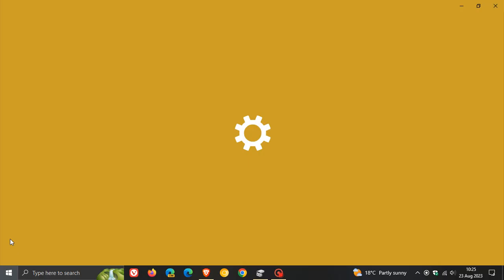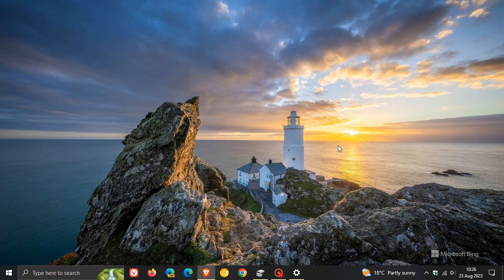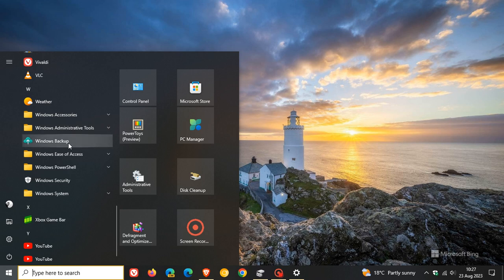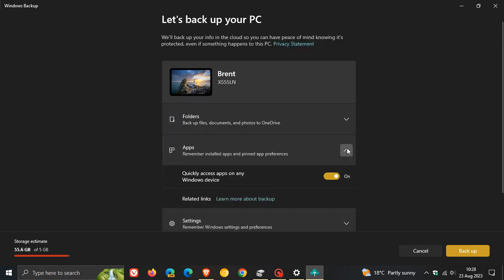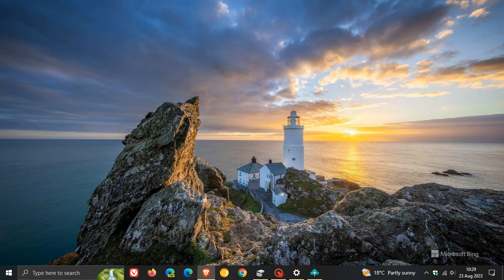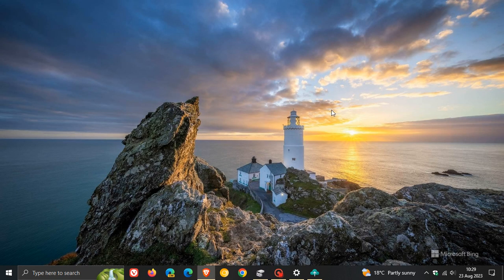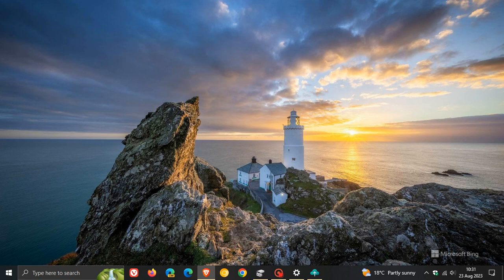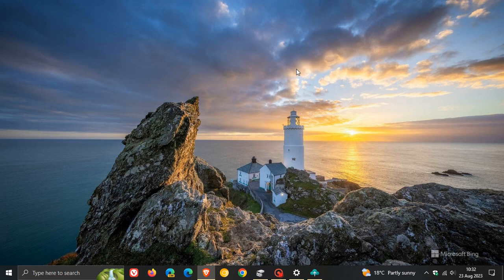Windows 10 22H2 update KB5029331 released with new Windows Backup app, new Features and Bug fixes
This latest optional update for August 2023, improves how Windows detects your location, expands the roll out of notification badging for Microsoft accounts on the Start menu, adds the Windows Backup app to your device, addresses a known issue that affects ClickOnce and brings numerous other fixes. The update will push Windows 10 to Build 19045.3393.